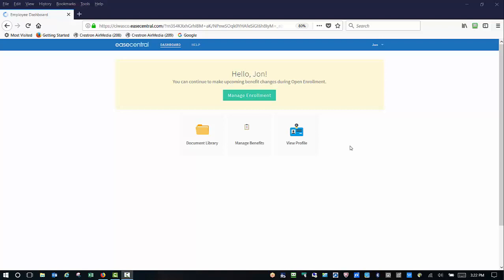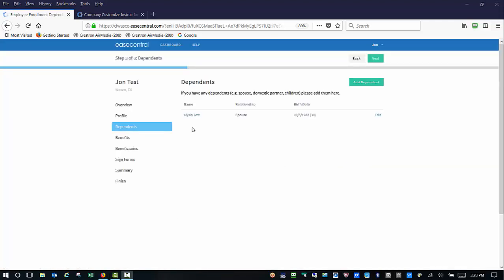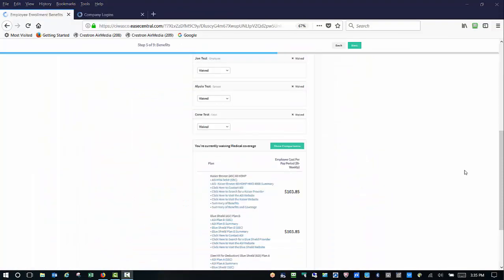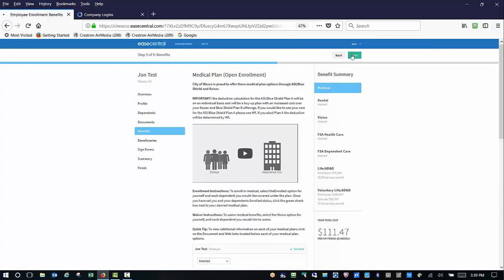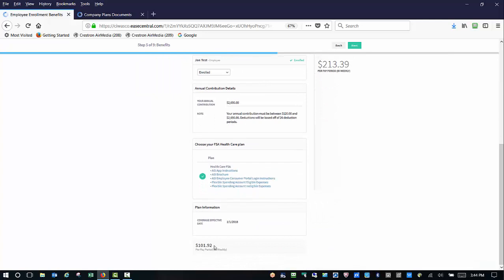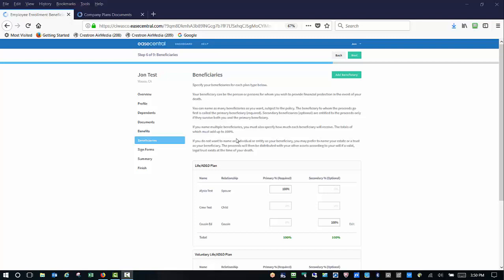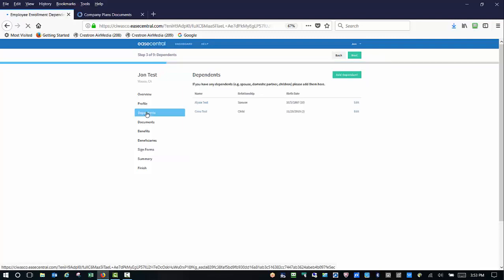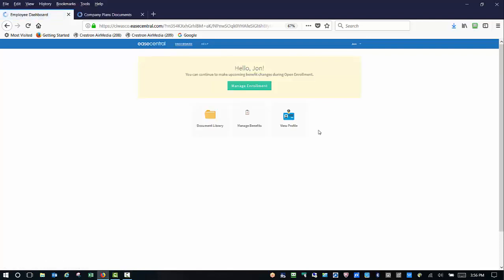City of Wasco